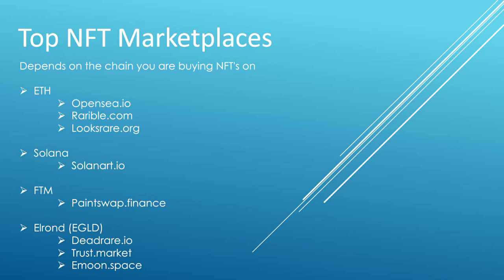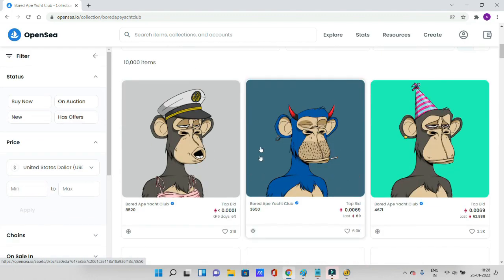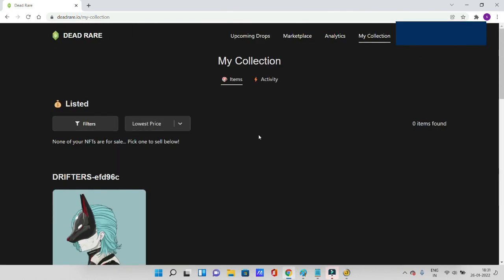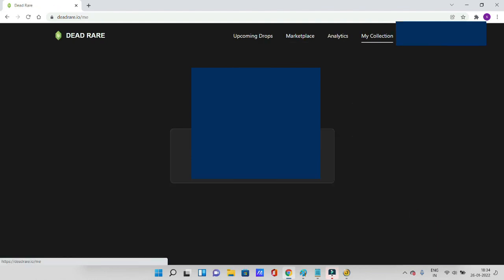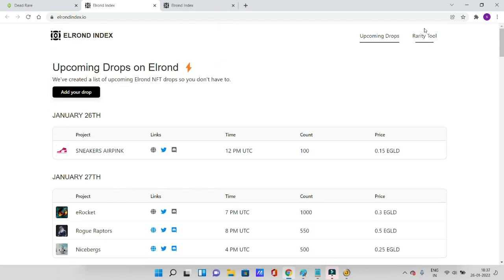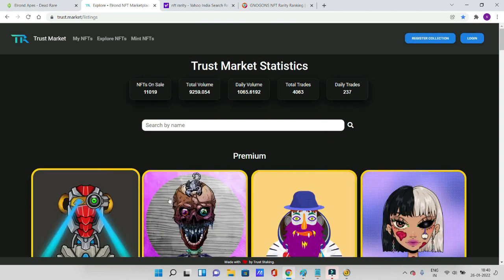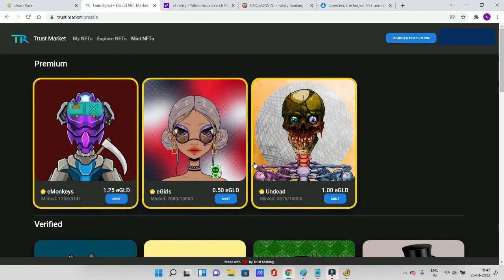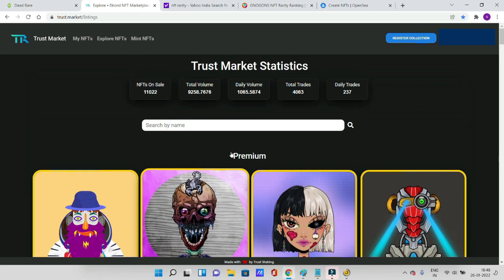Learn to buy and sell NFT's for beginners!! (Special focus on Elrond NFT's with demos)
Watch this video to learn what are NFT's, the major marketplaces to buy and sell NFT's how to create new NFTS, how to check rarity of NFT's and demo of how Opensea works. Additionally covering the Elrond EGLD NFT space which is booming these days with live demos of the biggest marketplaces on the Elrond network with some key tips to ensure you can make profitable investments